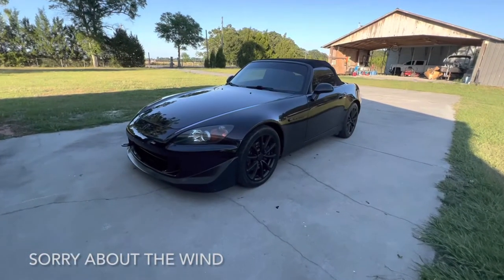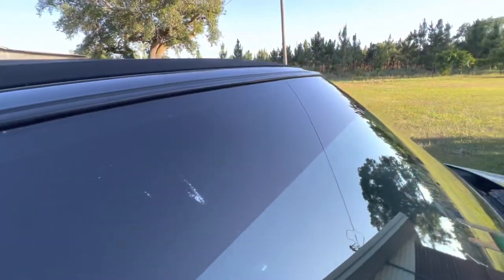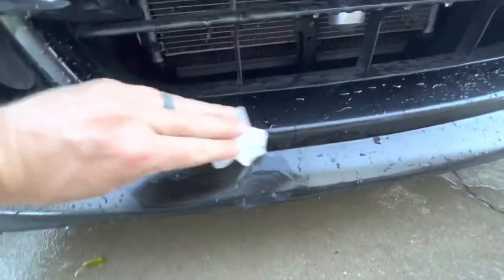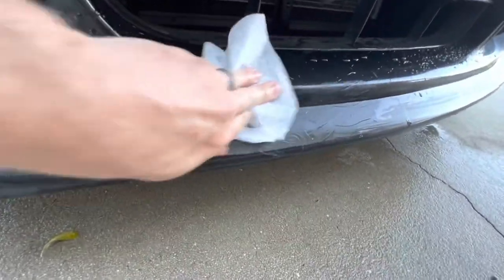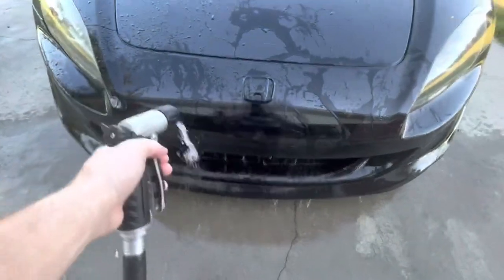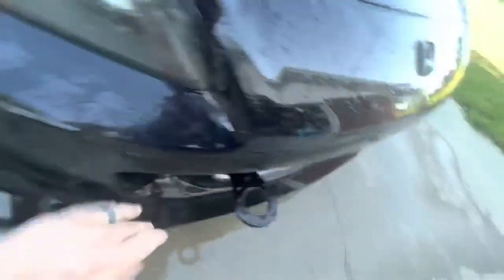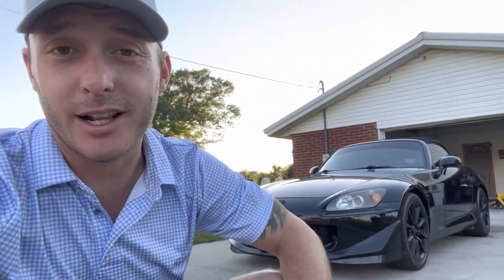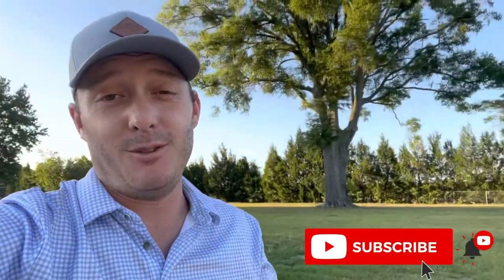Removing Love Bugs the EASY Way!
Love bug season is upon us and this quick trick will make cleaning them off your vehicles a whole lot easier!

0:00 Intro
0:16 The Bugs
0:51 What We Use
1:09 The Technique
3:00 Outtro